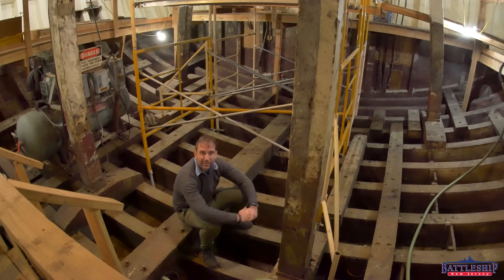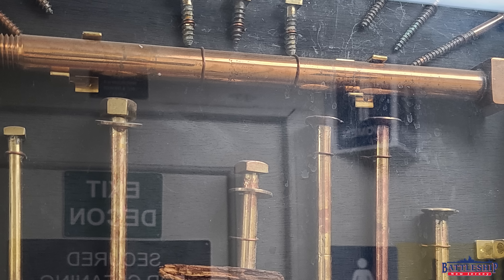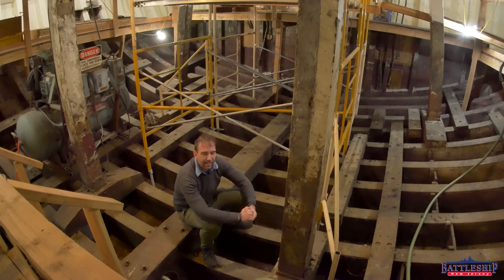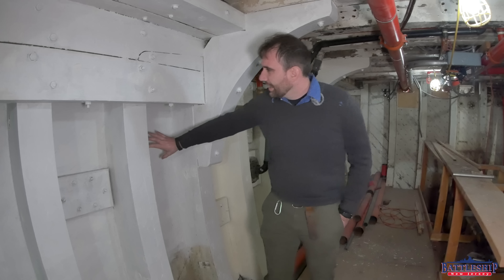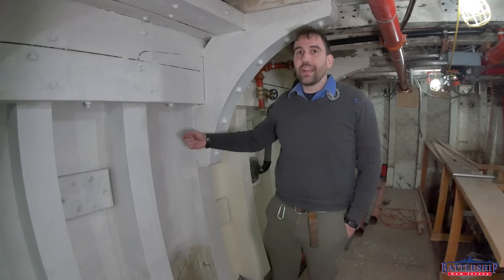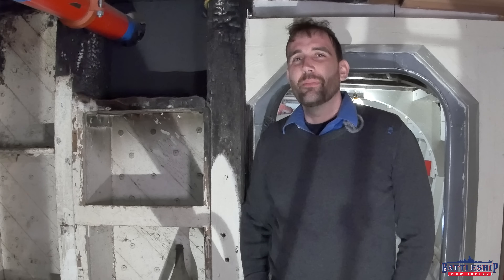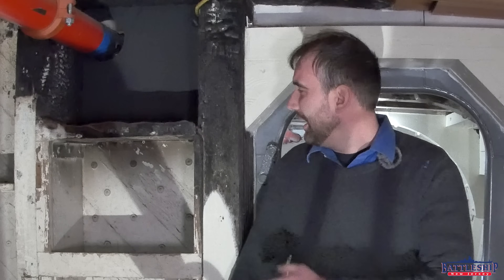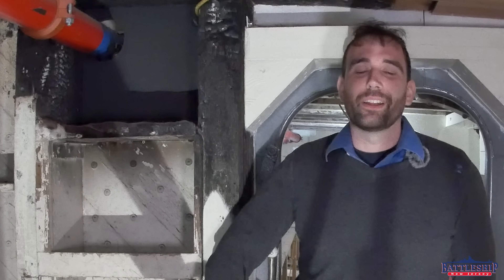Wooden Ships and Iron Men - Minesweepers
In this episode we're on board USS Lucid talking about how minesweepers stay safe from magnetic mines.